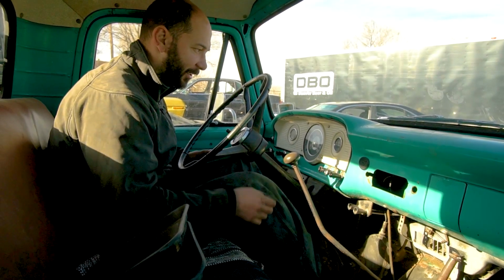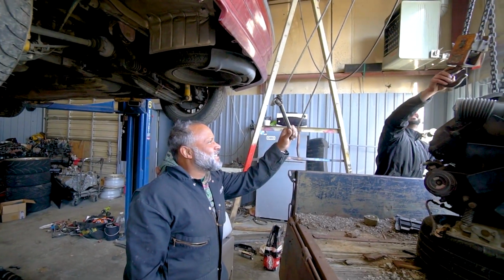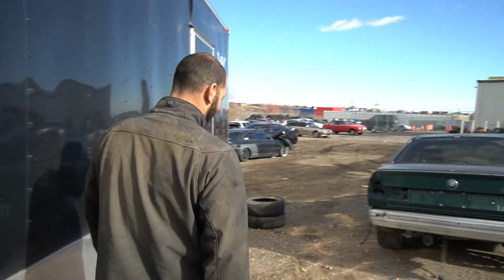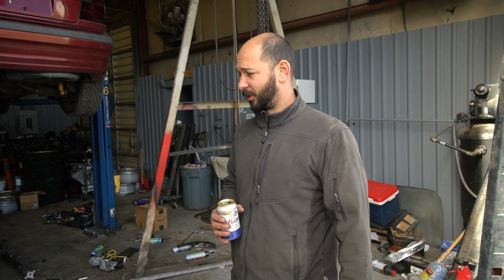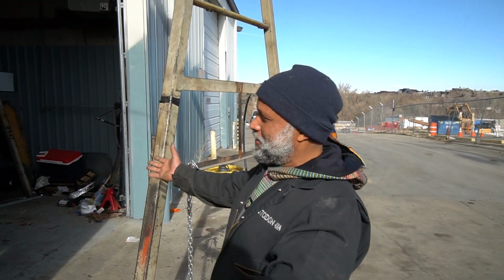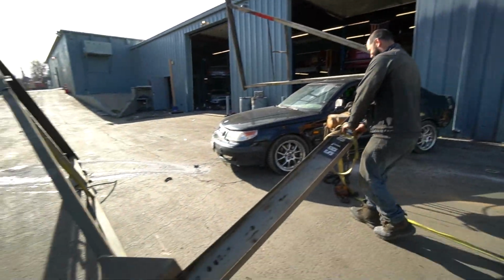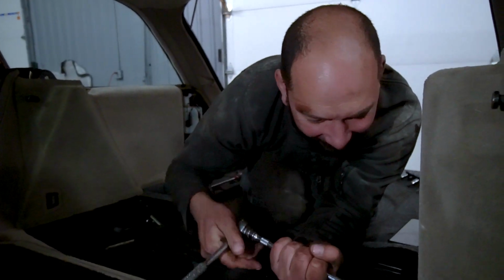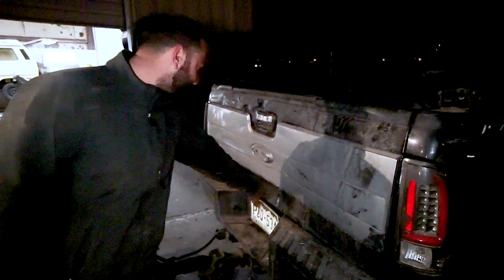Saying Goodbye To a Shop Mainstay :(